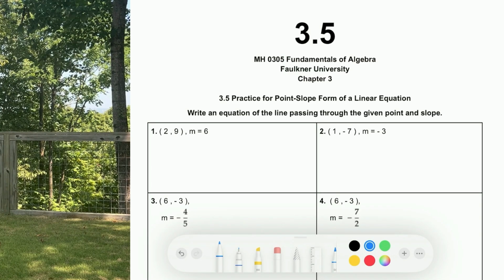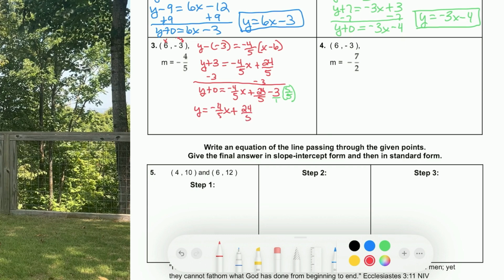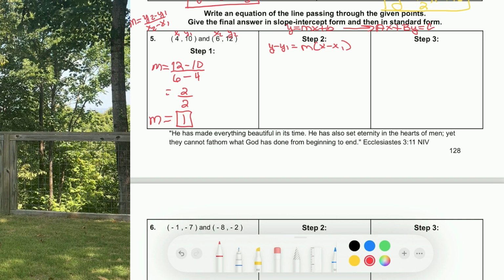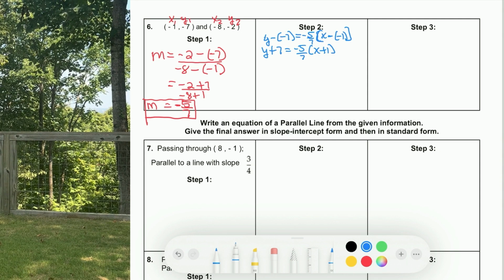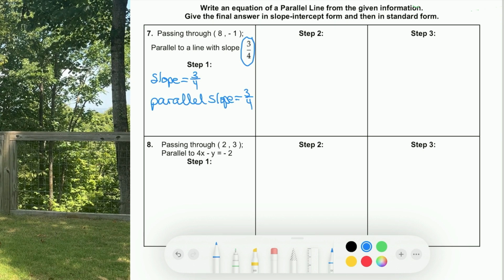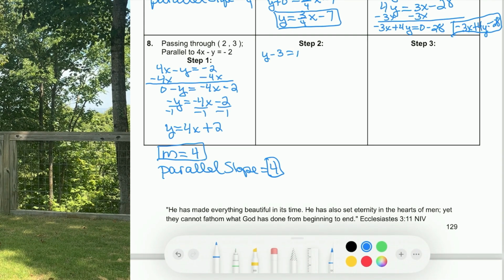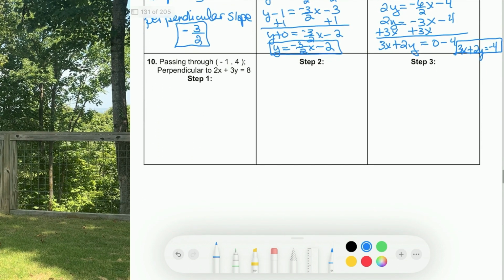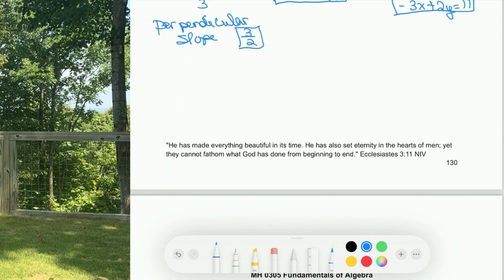3.5 Practice Problems for Point-Slope Form of a Linear Equation